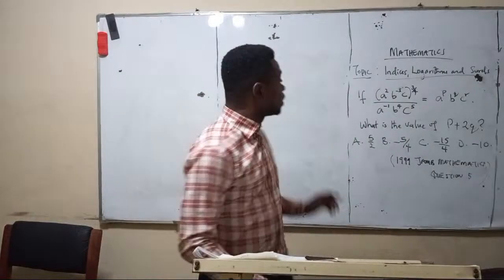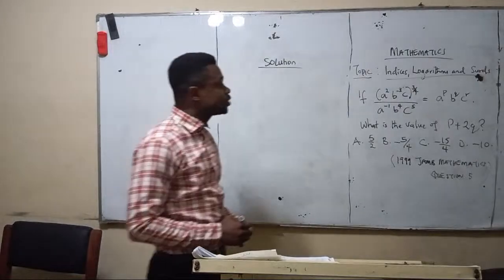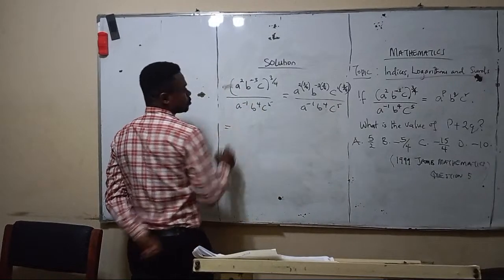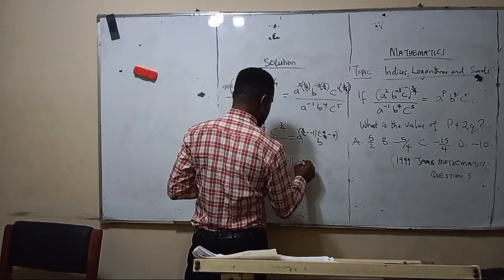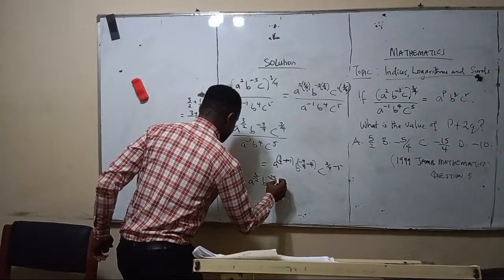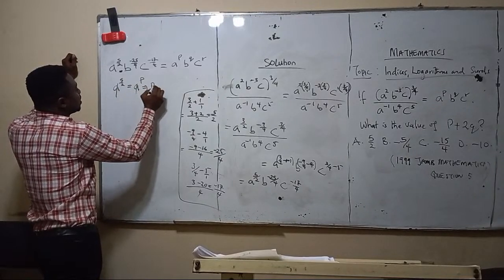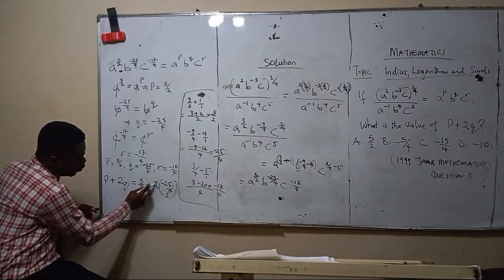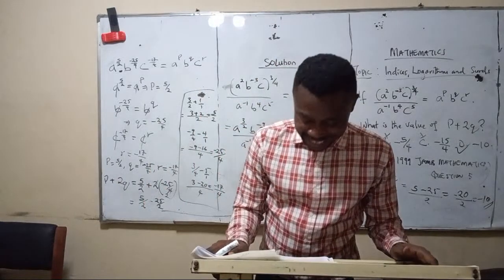(LIVE) 07/12/2023 INDICES, LOGARITHMS AND SURDS